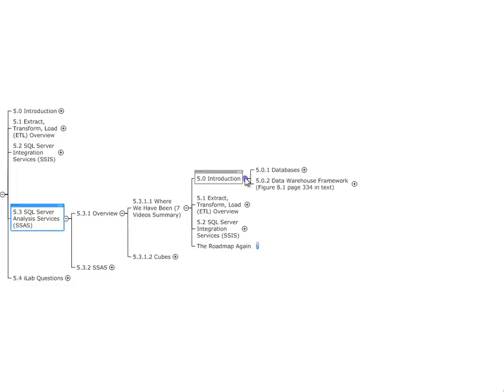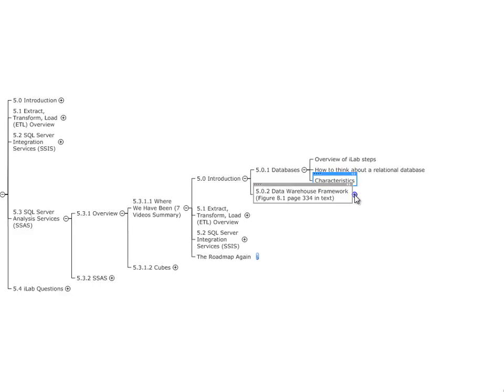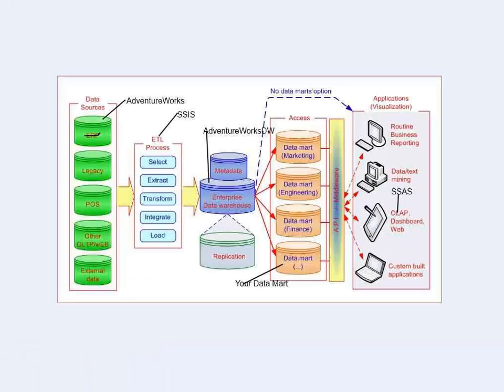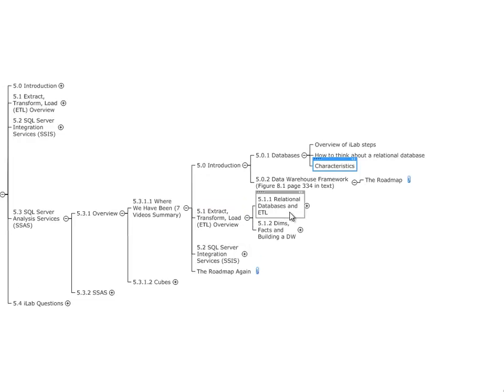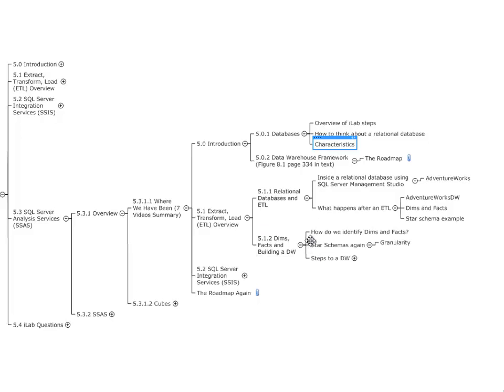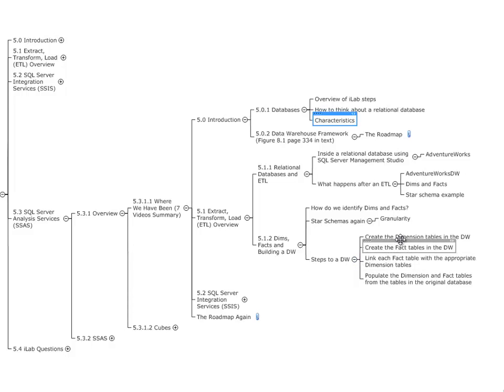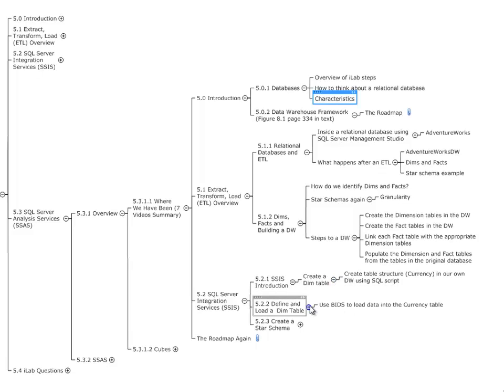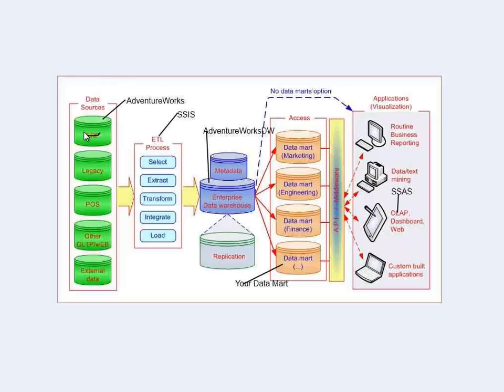V 5311 Where We Have Been